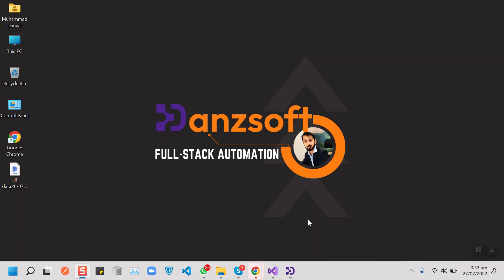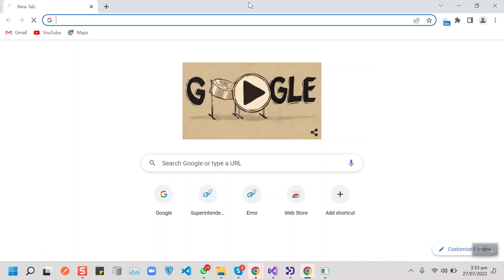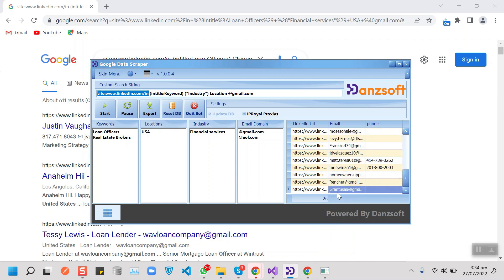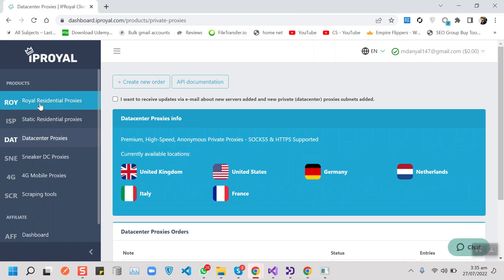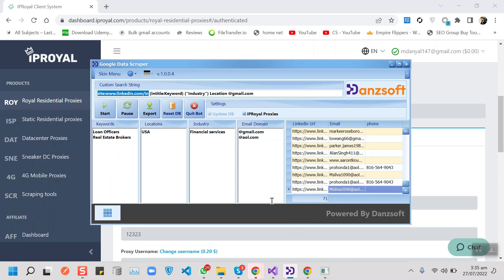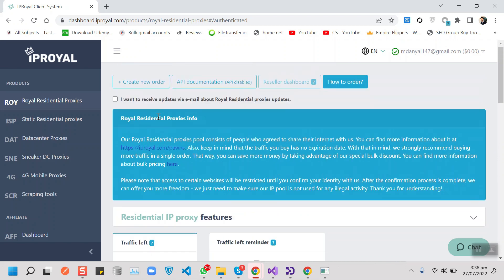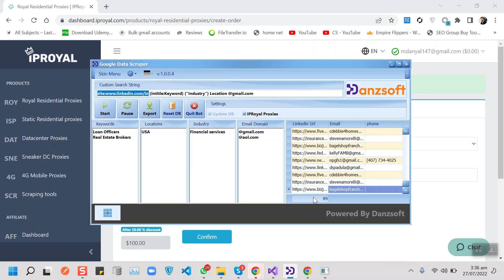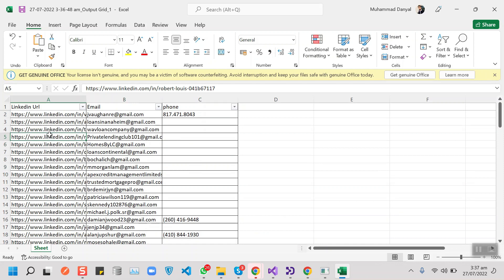Google Search Data Scraper | Extract Targeted LinkedIn Leads and Email List WITHOUT GETTING BLOCKED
I am a Full Stack Web Data Scraper, and Lead generation Expert with 4+ years of experience as a developer for automated web scraping and crawling solutions.

Recently I developed a Google Search Result Data Scraper to extract targeted Linkedin leads and email lists from google.com without getting banned because I've integrated IProyal residential proxy rotation service in this bot. We can scrape as many leads and emails as we want. I have extracted about 80 verified LinkedIn emails in just 1 minute in this demo video. This is a quick live demo of the bot explaining all the features.

Just watch this demo video and let me know If you need this bot or other customizations. Please let me know if you are interested in hiring me for your custom software Development.

If something can be done manually then there are chances that I can automate it. My price will be negotiable for my services.

Regards
Muhammad